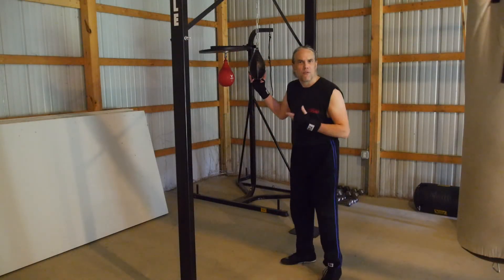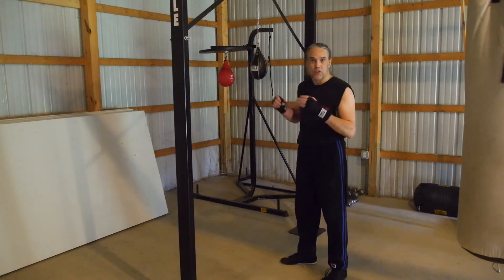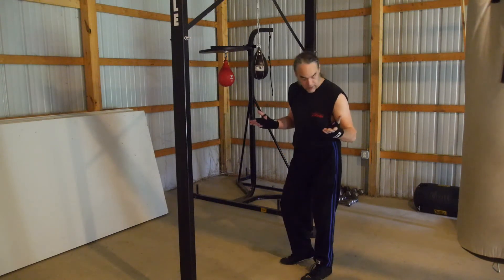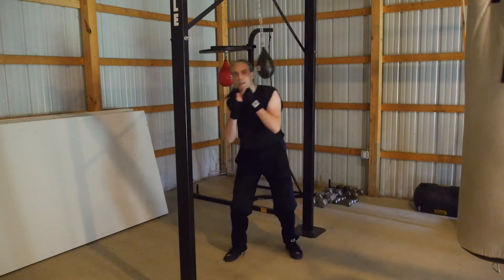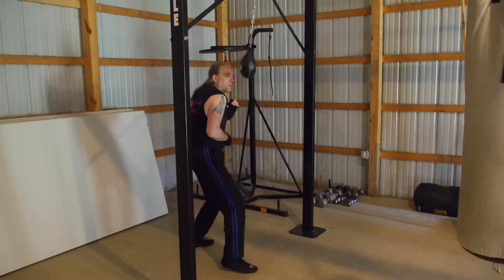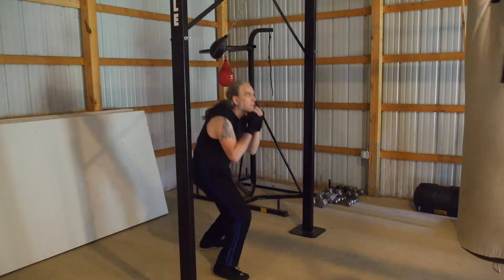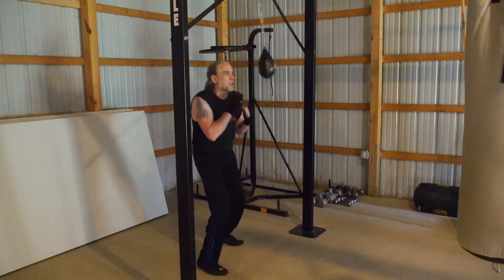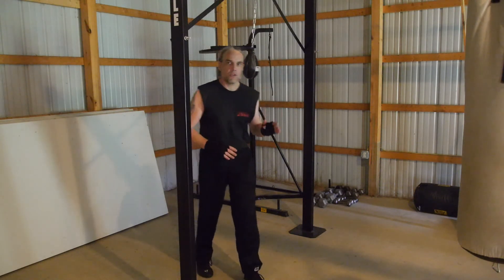52 Blocks Training Day Bonus: Slip Ball Defensive Boxing Basics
and READ THE ARTICLE that goes with this video!  This video is a bonus to the 3 part series showing a typical day of training here at the gym.  It covers the basic use of the slip ball and how to train your defensive boxing skills when working solo.